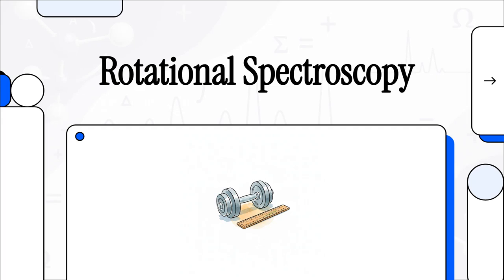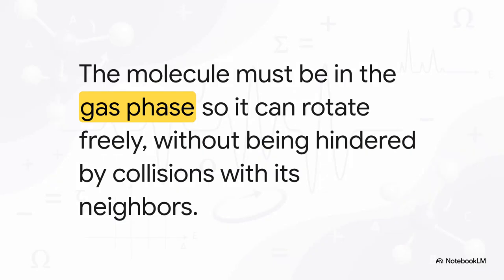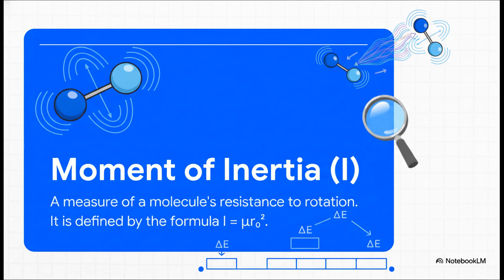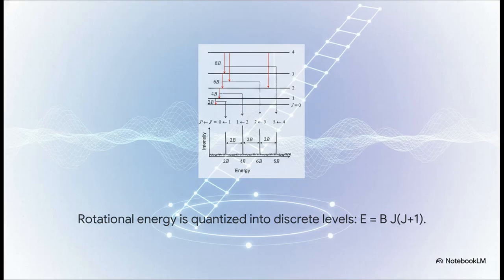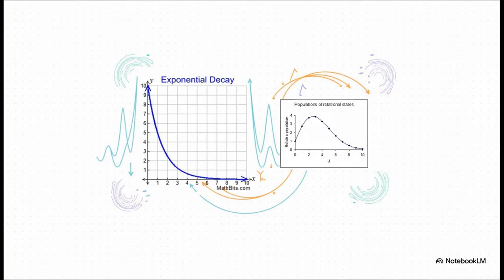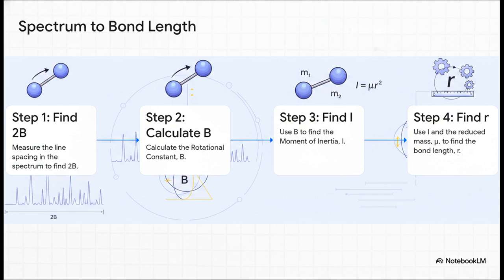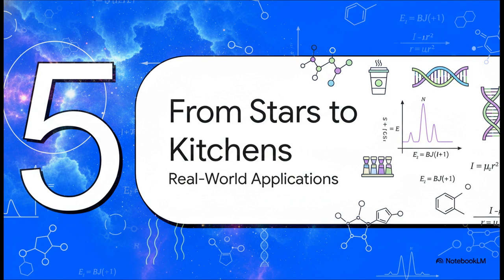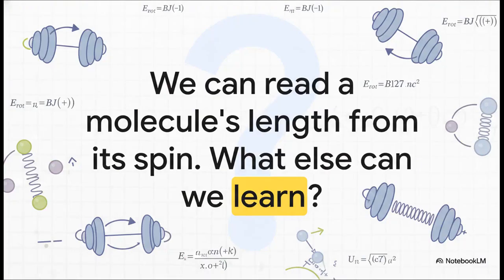Introduction to Rotational spectroscopy